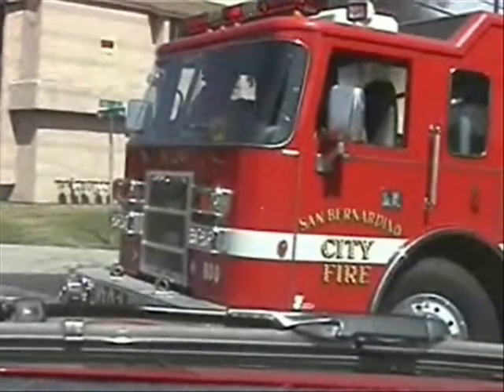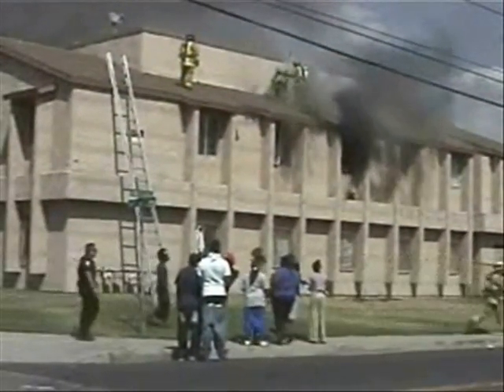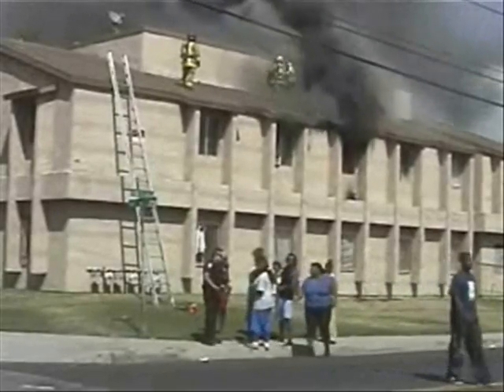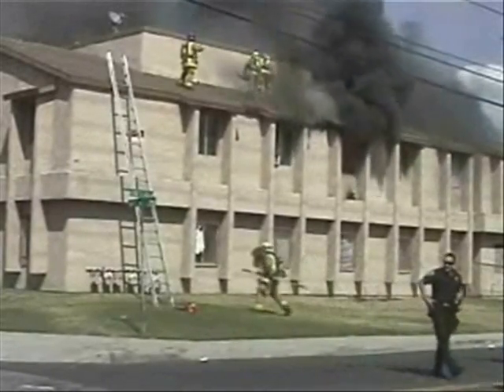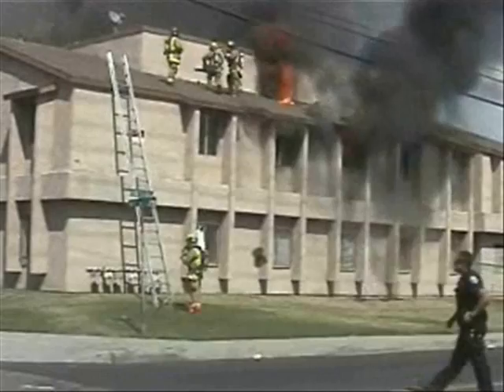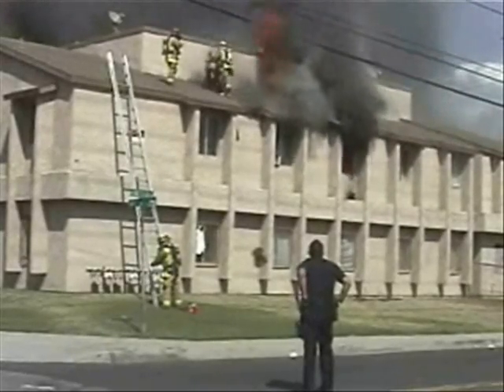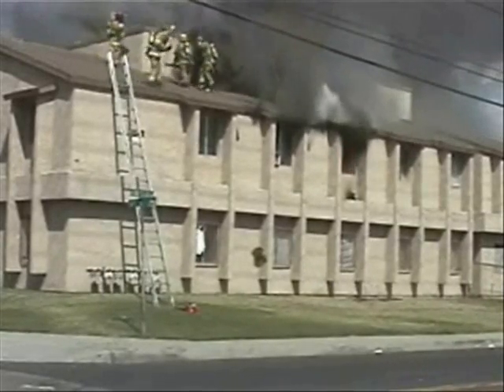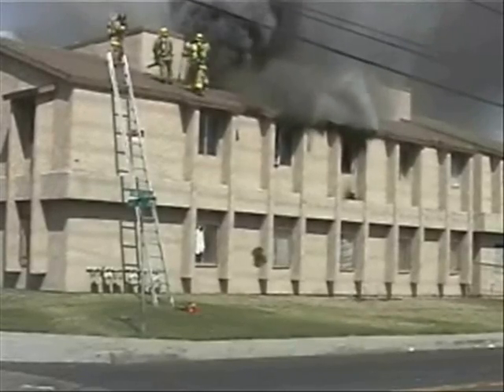Inside the Command Post #03 - SBFD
A look "Inside the Command Post" SBFD Company and Chief Officers arriving on scene and their Size-Up process.